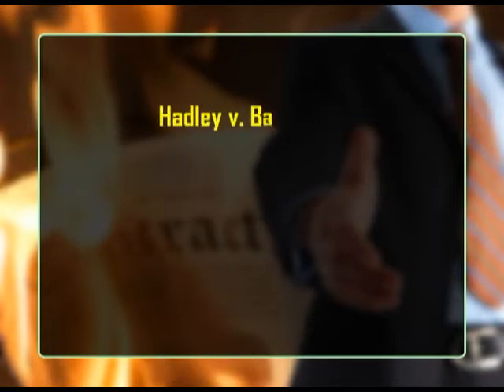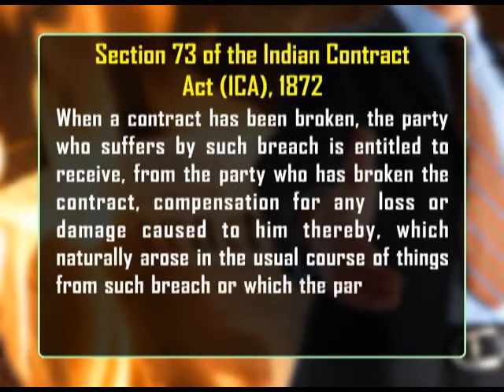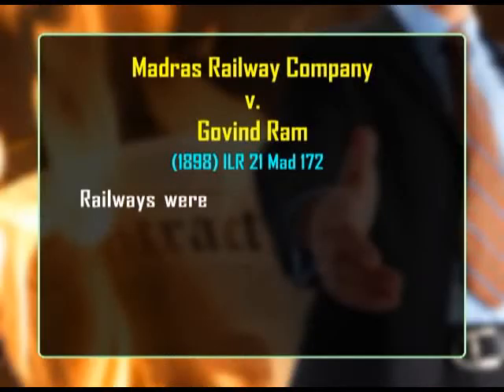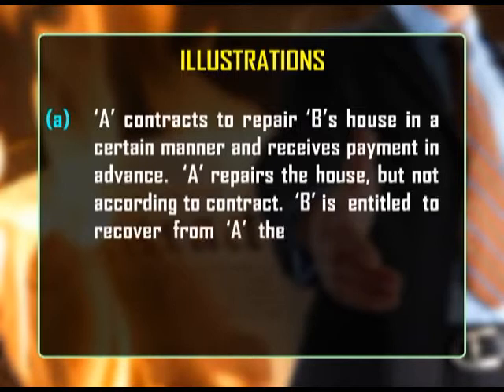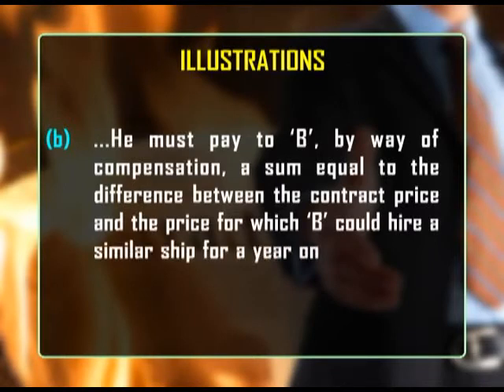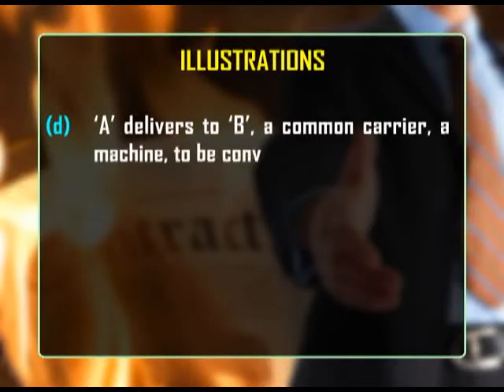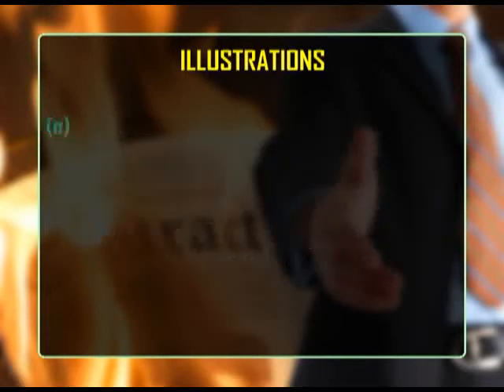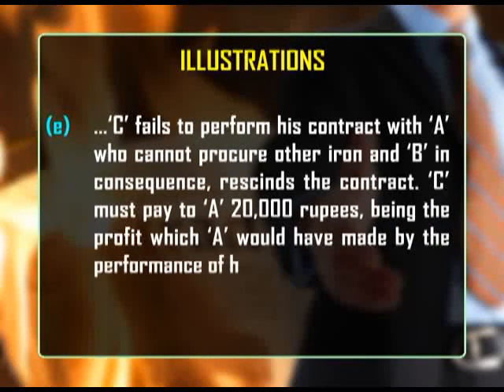Breach of contract & Damages